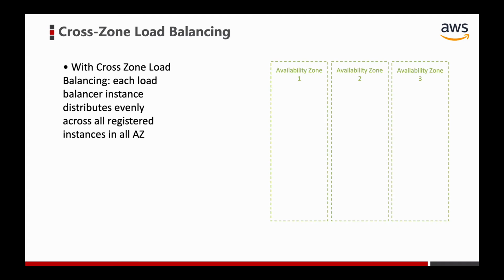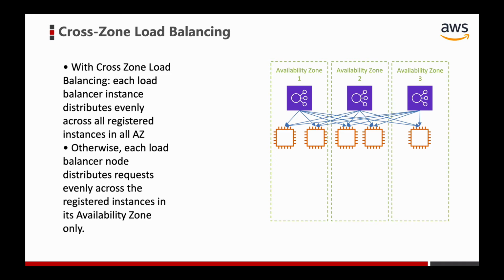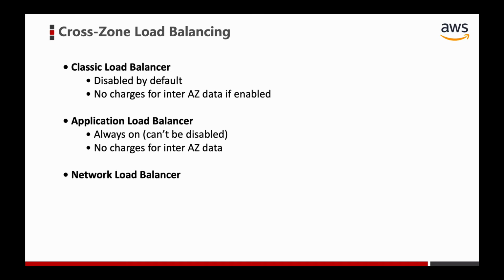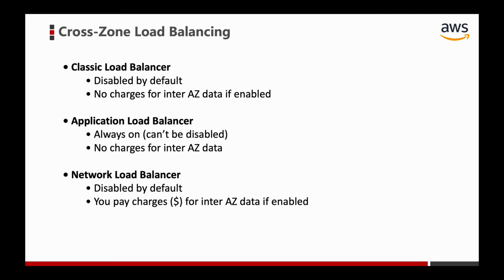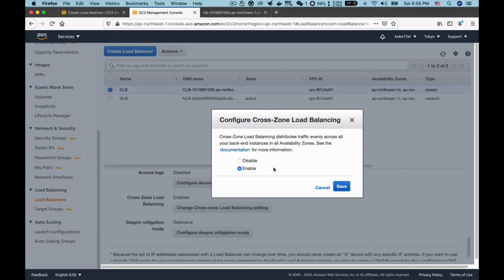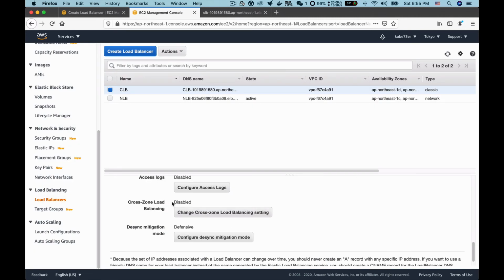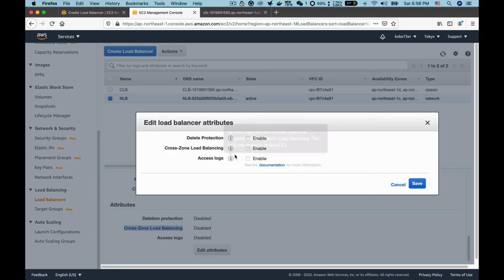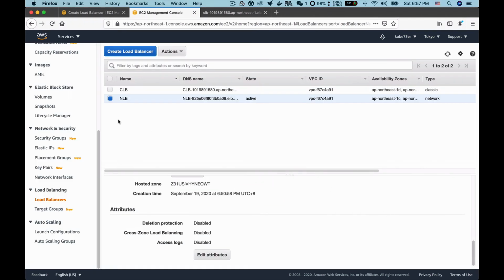aws cross-zone load balancing introduction | AWS Tutorial | cross-zone load balancing in aws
This video shows you how to use aws cross-zone load balancing